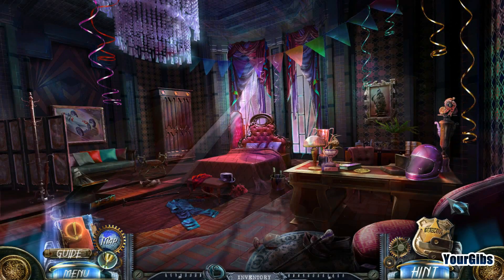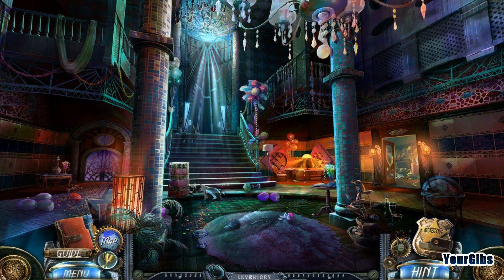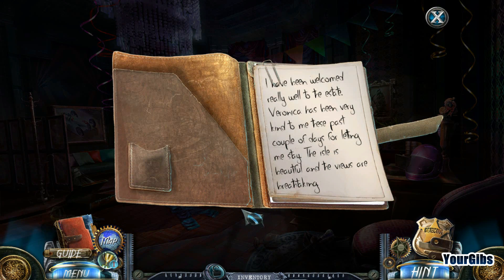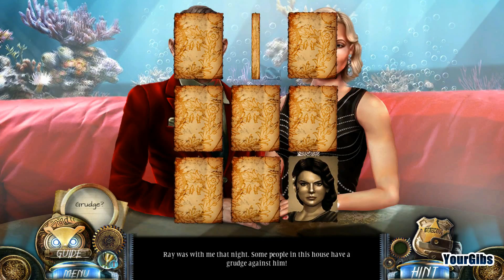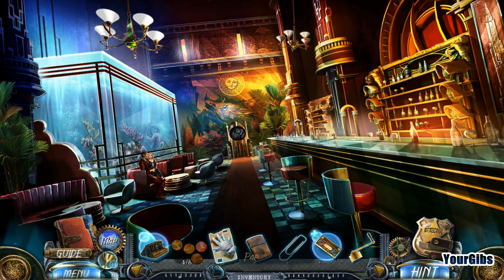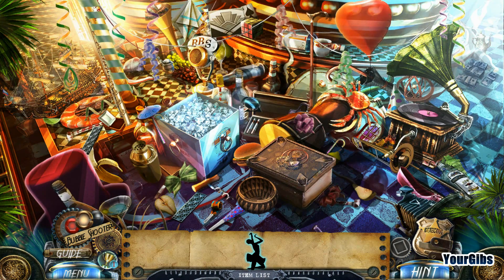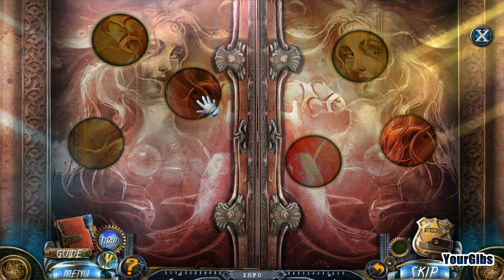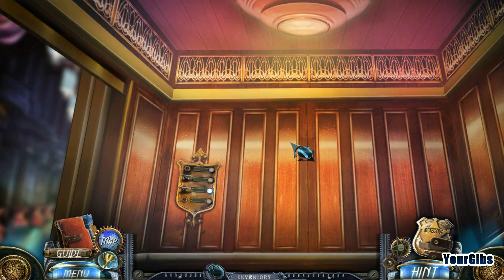Dead Reckoning: Silvermoon Isle CE [05] w/YourGibs - MORE THAN JUST FRIENDS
Dead Reckoning: Silvermoon Isles CE let's play walkthrough gameplay
// Part 5,  MORE THAN JUST FRIENDS
GIVE A LIKE FOR ANOTHER GREAT GAME BY EIPIX ENTERTAINMENT?

Let's Play ♦ Dead Reckoning: Silvermoon Isle Collector's Edition with YourGibs walkthrough

STORY:
Silver-screen star Veronica West plummeted to her death from the top of a lighthouse on Silvermoon Isle. Was it an accident? A suicide? Or did someone at the party that night kill Veronica?  Solve the case using an innovative "deduction" feature that turns questioning suspects into a fun, interactive game!